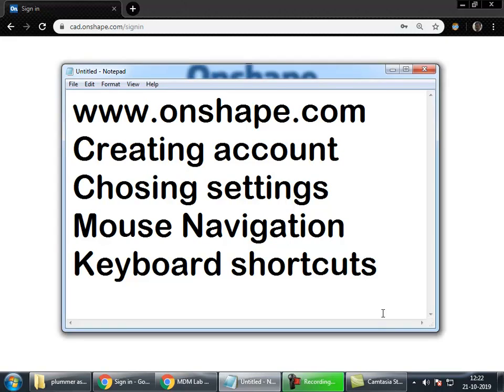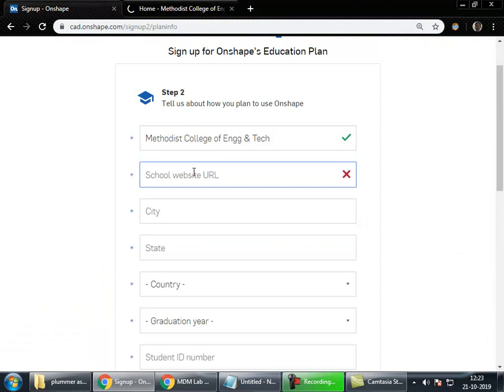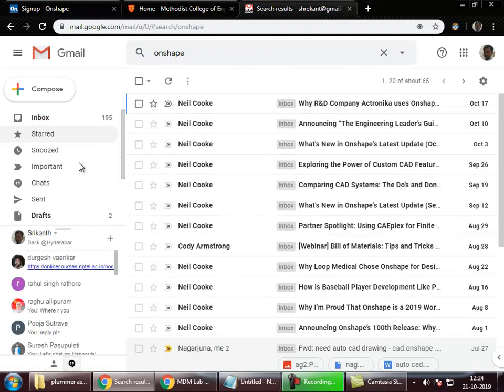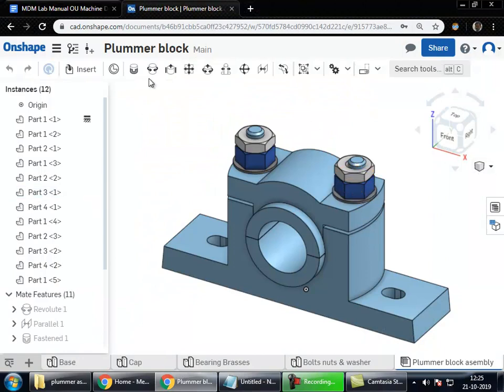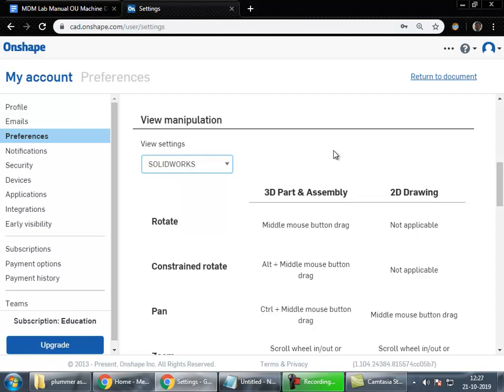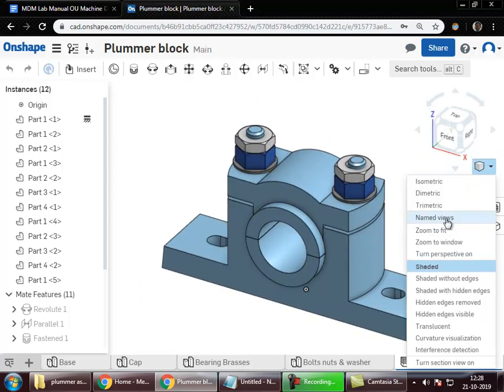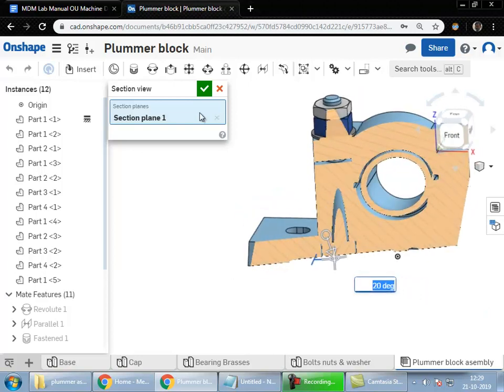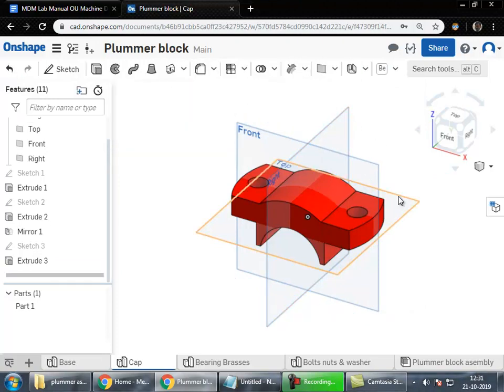Introduction to OnShape.com (cloud based free for use CAD package) on desktop